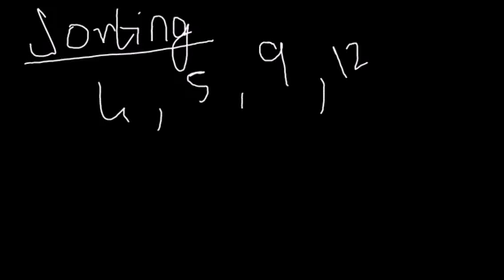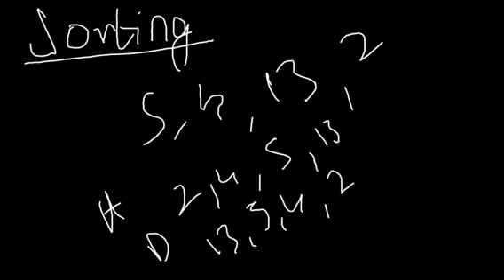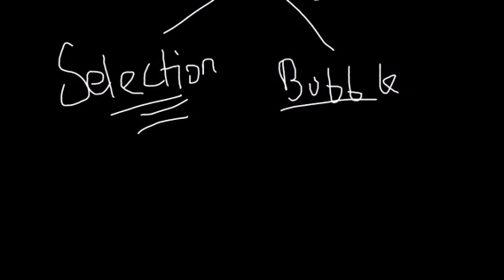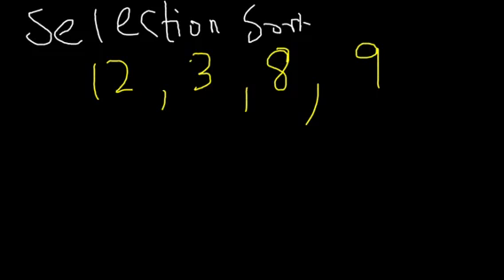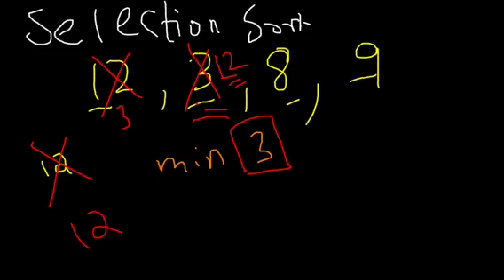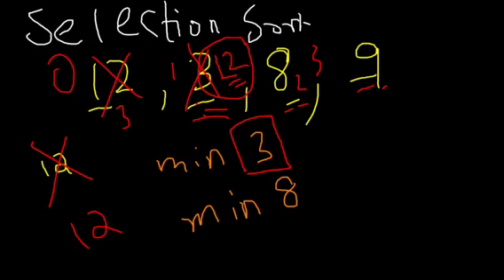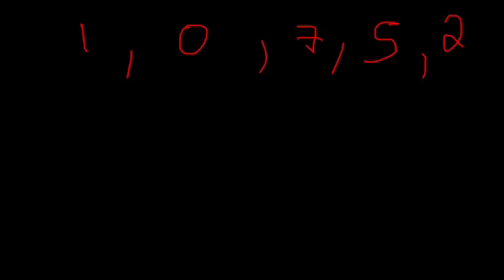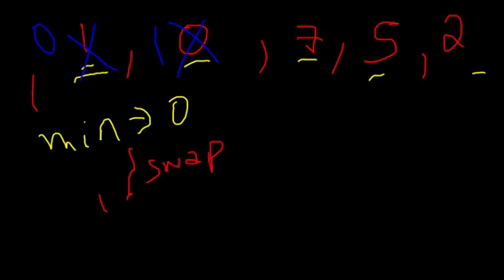ICSE Java Programming using blueJ : Sorting in Java (Select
An introduction to sorting, and selection sort!